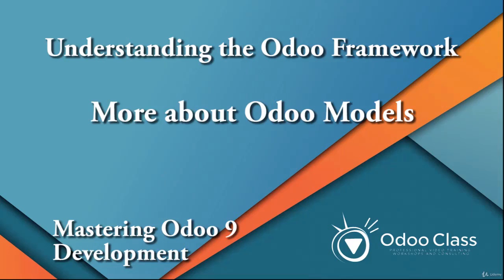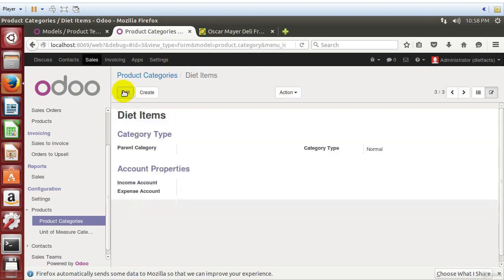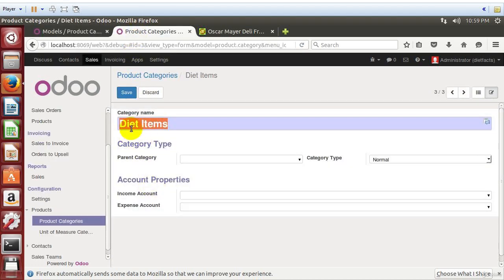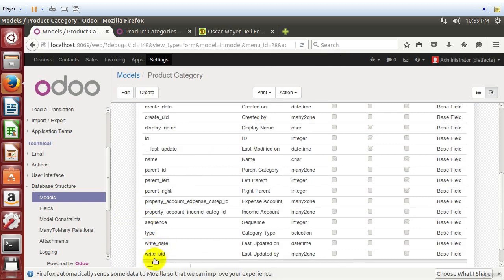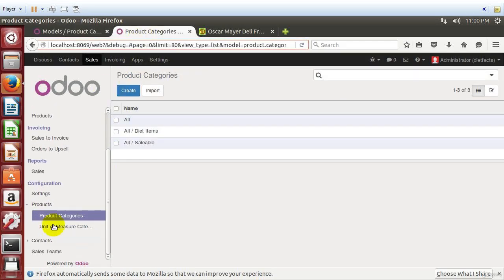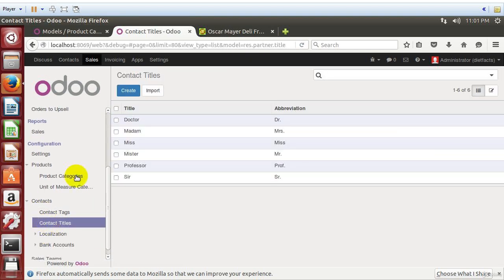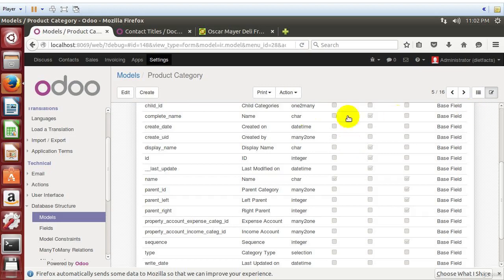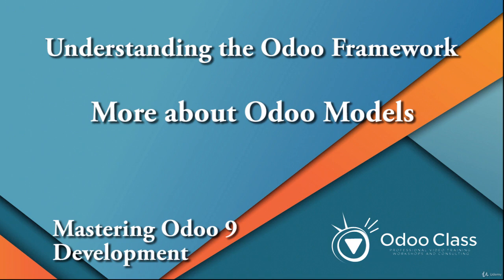10 Learning more about Odoo models